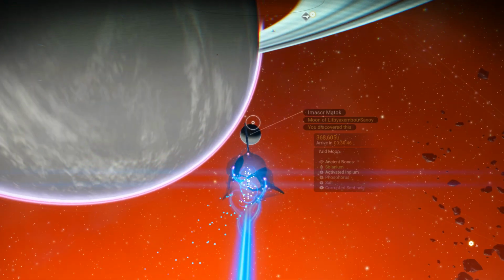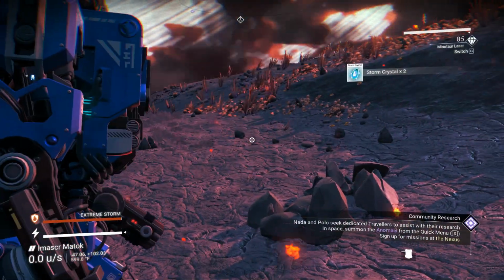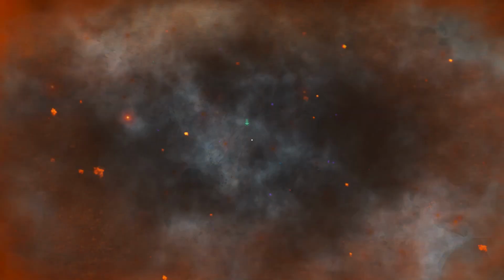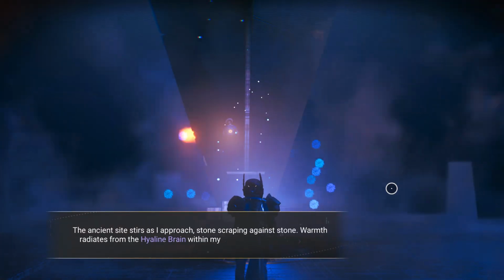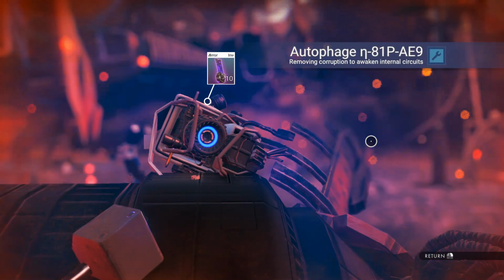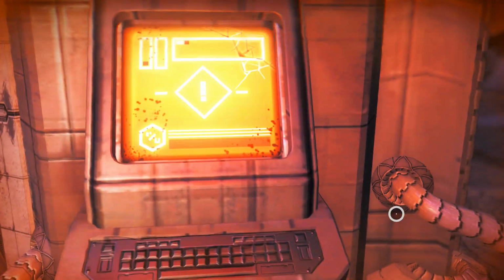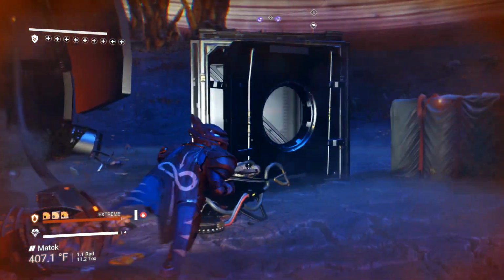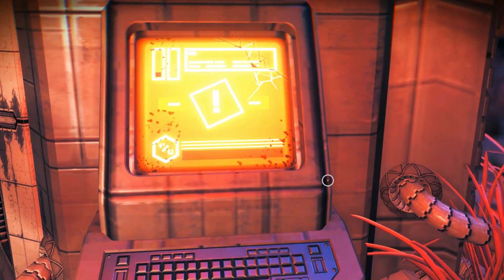Interceptor Game Play - Blessed - No Man's Sky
April 5th we got the new No Man's Sky Interceptor update to much fanfare and positive reviews. Let's take my main charactor and claim our own band new salvaged style ship and new multitool. We will also go head to head against the corrupt sentinel force and see  how tough they really are.

Did you get lucky on your first Salvaged ship find or are you still looking for the perfect model?

Intro design template by: Ivipid